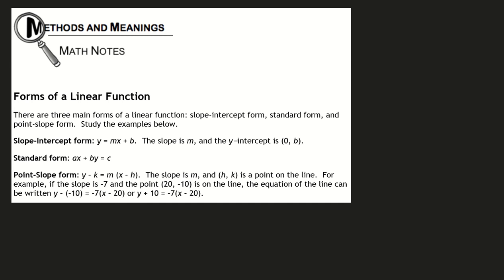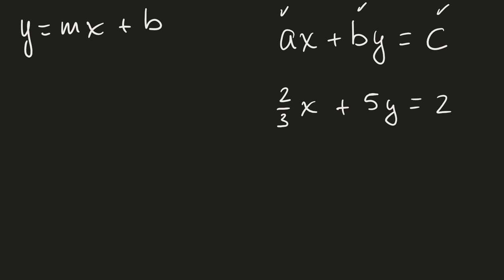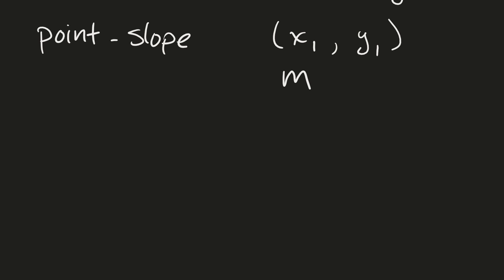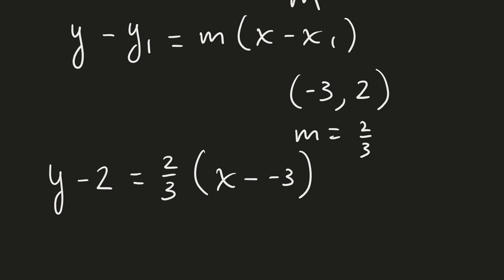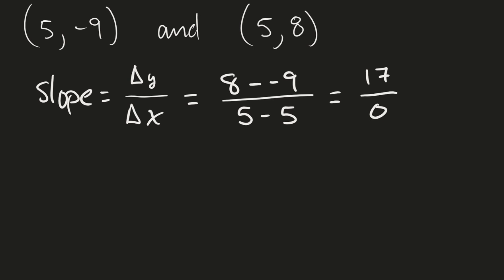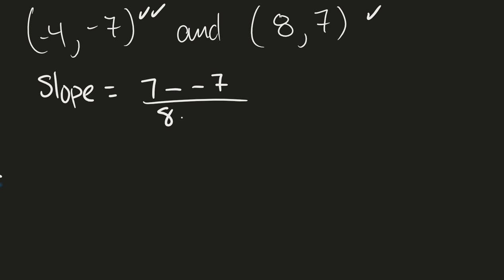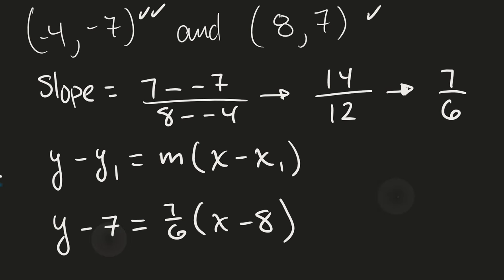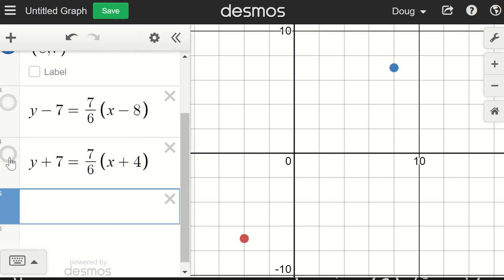point slope form of a linear equation